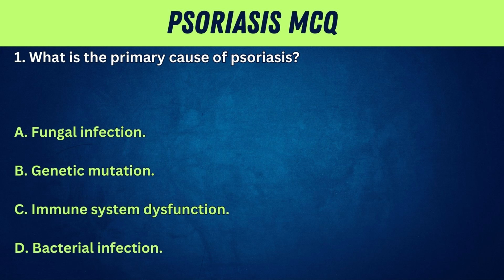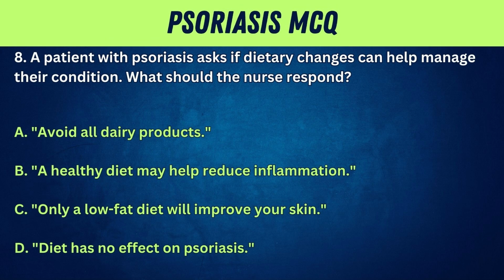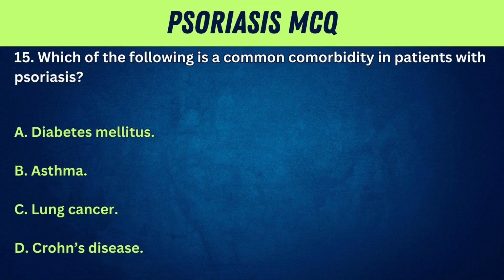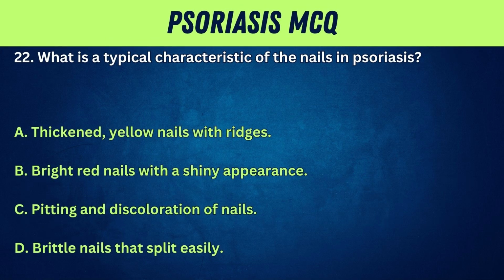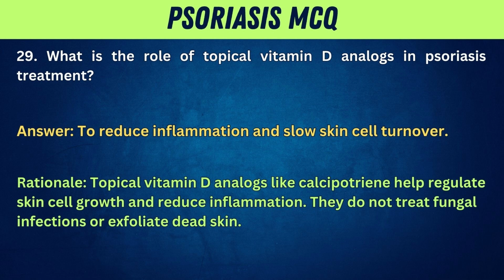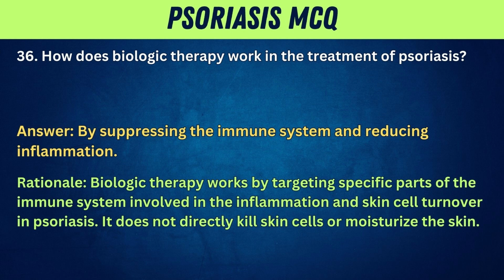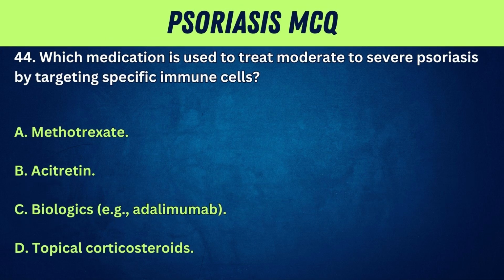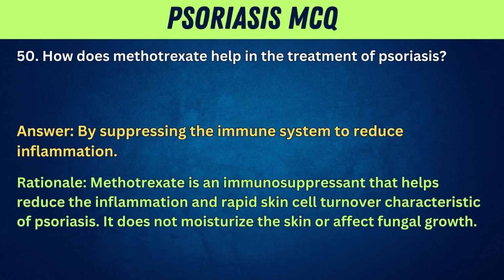CRUSH Psoriasis on Your 2025 NCLEX With These MCQs and Rationales 1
Master Psoriasis-Related NCLEX Questions | Nursing Exam Preparation | Part 1 (50 MCQs)

Get ready to ace your NCLEX exam with confidence! This video is specifically designed to help you master psoriasis-related questions with proven MCQs and rationales. Whether you're a nursing student or a professional looking to strengthen your clinical practice, this video is packed with valuable information to help you succeed.

Understanding psoriasis nursing concepts is crucial for providing quality patient care. In this video, we cover key topics such as psoriasis treatment, its pathophysiology, and common nursing questions encountered in the NCLEX exam. Our NCLEX practice questions are crafted to test your knowledge and enhance your nursing skills, ensuring that you're well-prepared for the exam.

This comprehensive nursing study guide includes 50 multiple-choice questions, each with detailed nursing rationales to help you grasp complex topics with ease. By working through these NCLEX MCQs, you'll not only reinforce your learning but also build confidence in answering tough exam questions. Whether you're in the early stages of preparation or need a NCLEX review, these NCLEX tips will help you optimize your study strategy and improve your test-taking skills.

Don't miss out on this essential healthcare education resource! Watch now and take the first step toward acing your nursing exam!